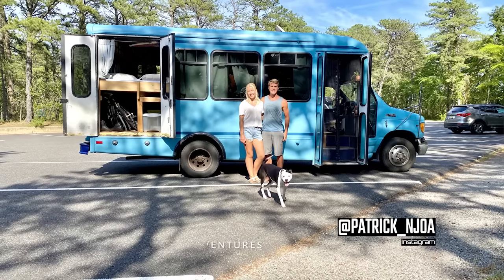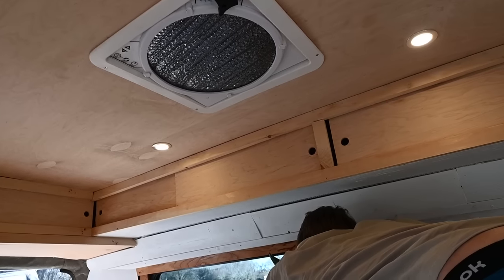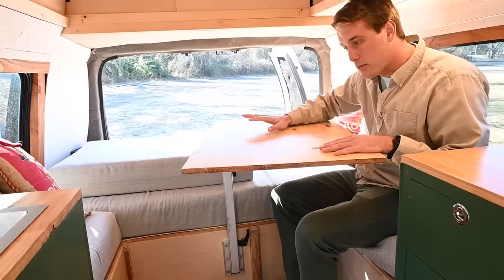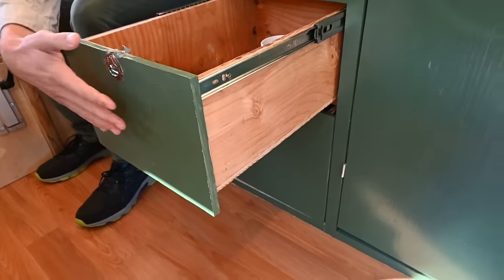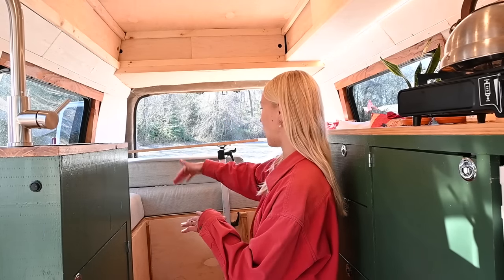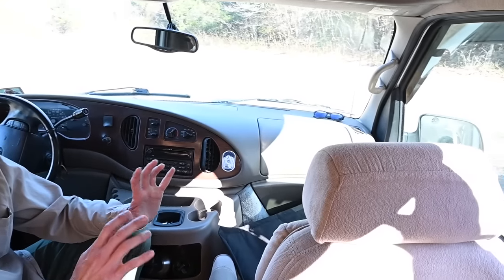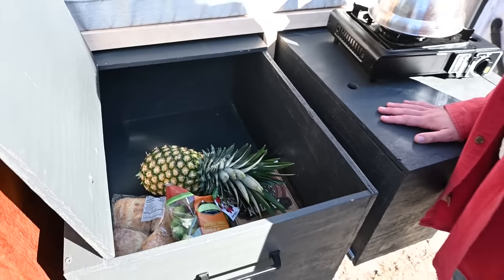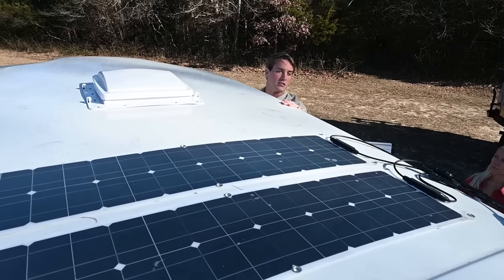$8000 ALL IN Camper Van Conversion | Ford Econoline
John and Ina converted their Ford Econoline E150 hi-top passenger conversion van into custom budget friendly Campervan. The cost of the conversion was approximately $5,000 for systems and materials.